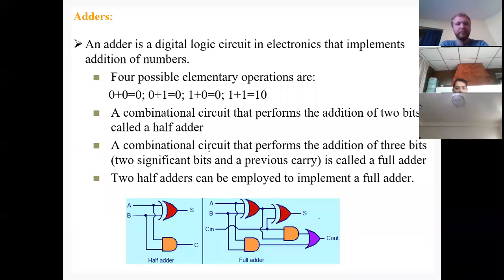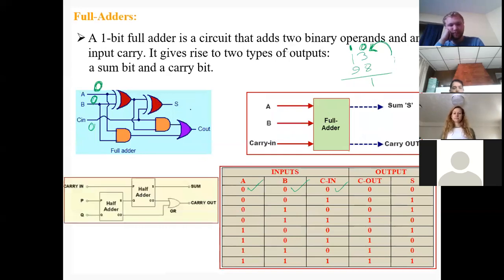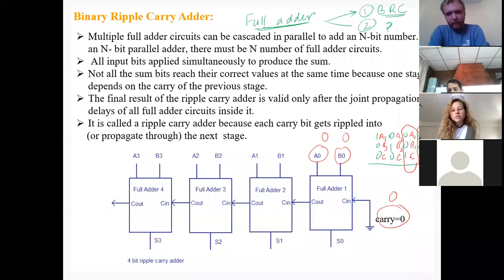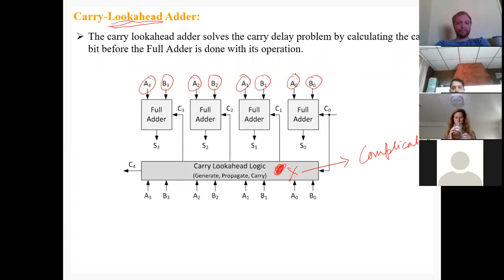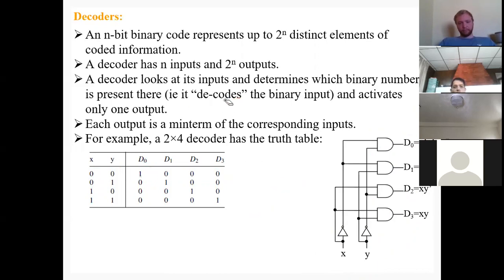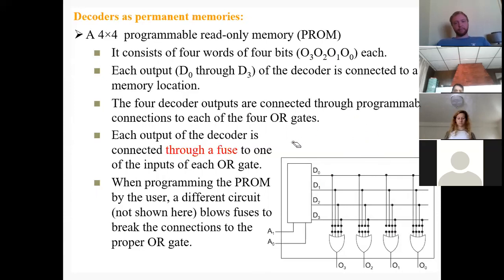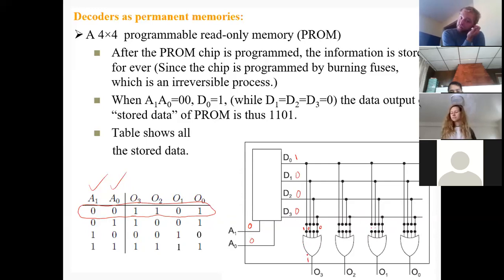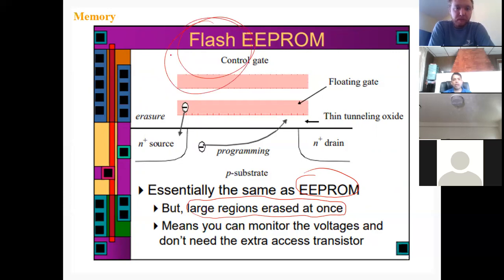Advanced Combinational Devices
Half Adder, Full Adder, Decoder, Use of decoder as permanent memory